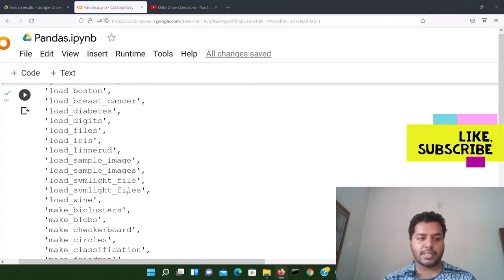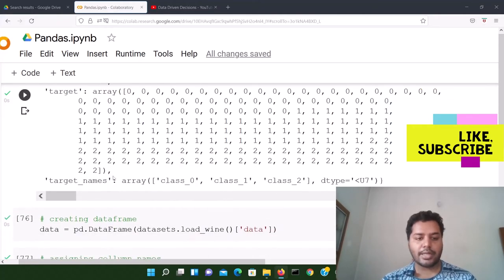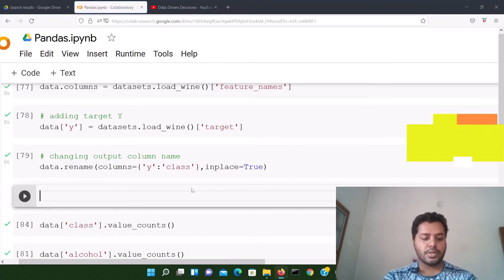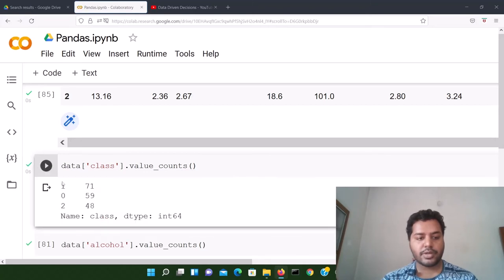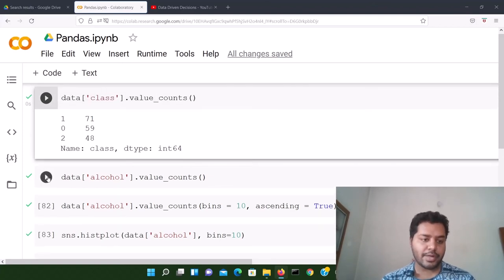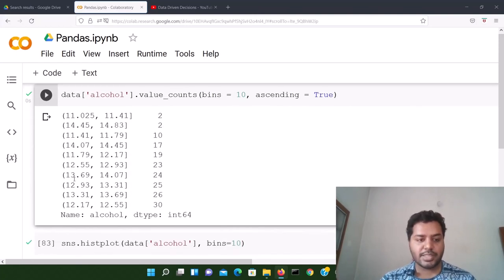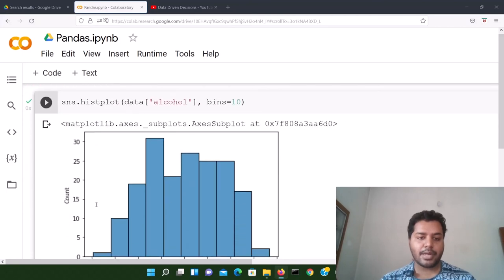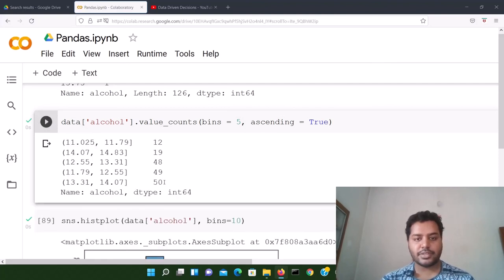Data analysis using Pandas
In this video upcoming data scientist will learn about the python pandas value counts function and how it could bring value additions to their day to day data analysis activities. They will also learn about how to load scikit learn inbuilt data sets, how to use seaborn to create histograms from numerical data.

This video is useful for Data scientists, Machine learning engineers, Data analysts and any data professional who would like to use Pandas, Seaborn for their work.